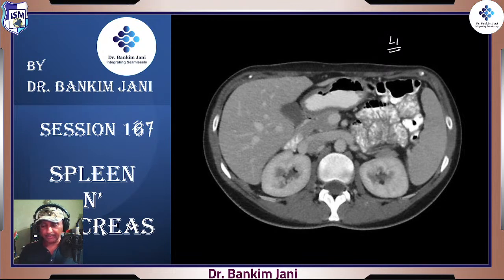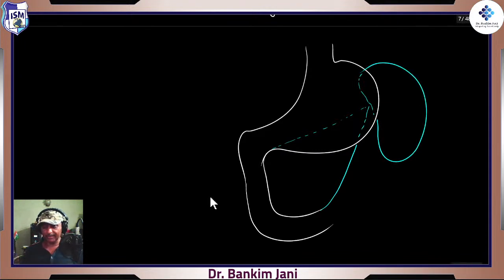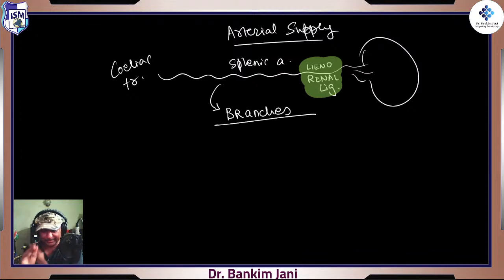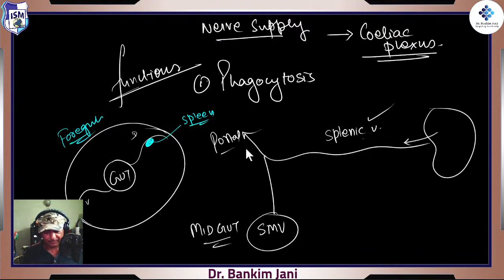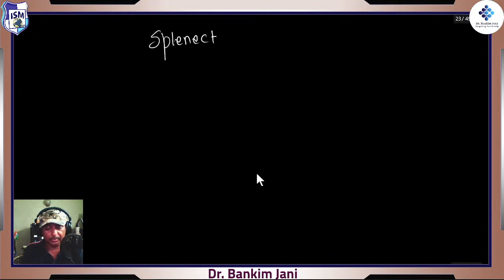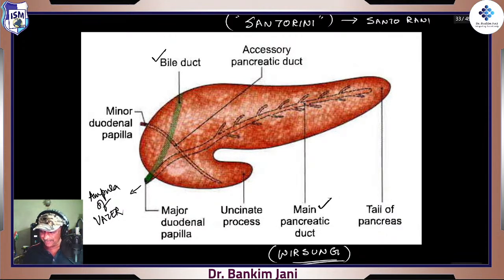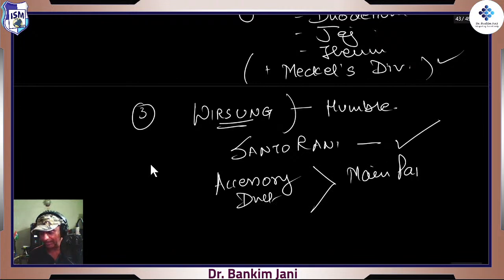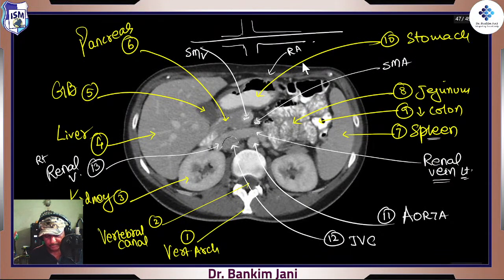Mastering Anatomy - Aiming Abdomen - Session 17 - Spleen & Pancreas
Link for pdf:
In this seventeenth session, we are talking about Spleen & Pancreas... Super important...Superbly interesting... More as we meet. See you on the field. Take care.